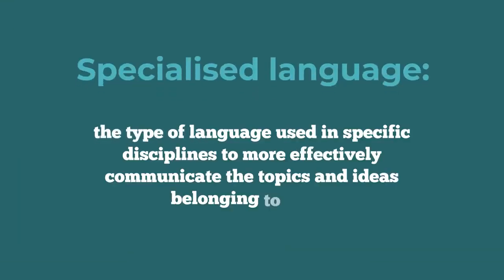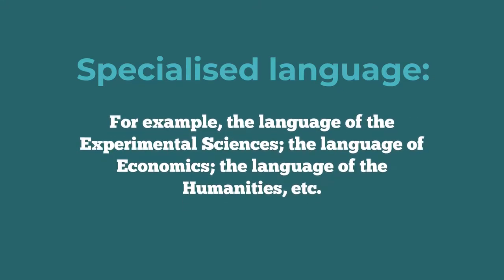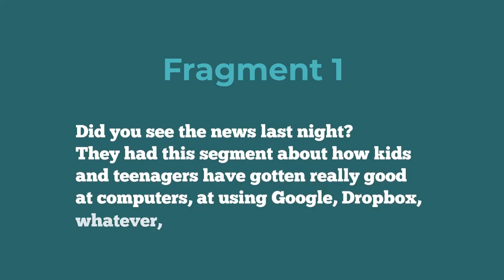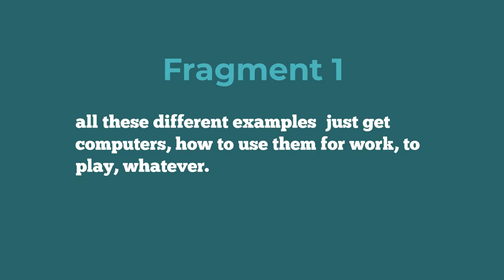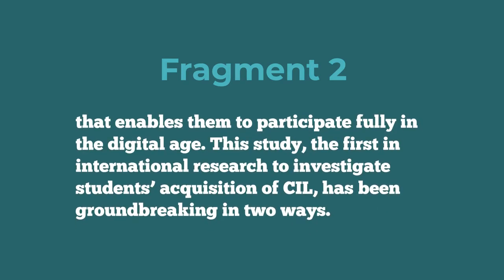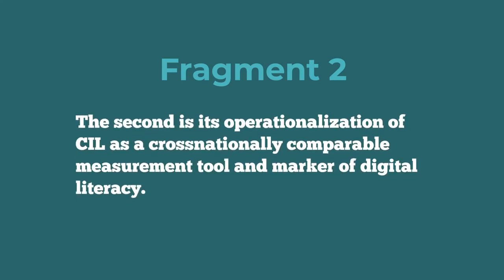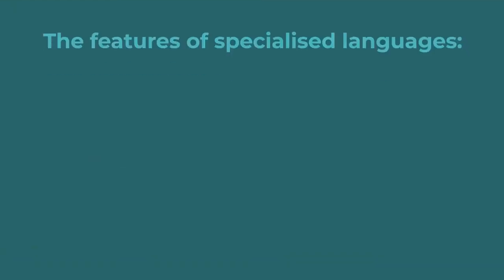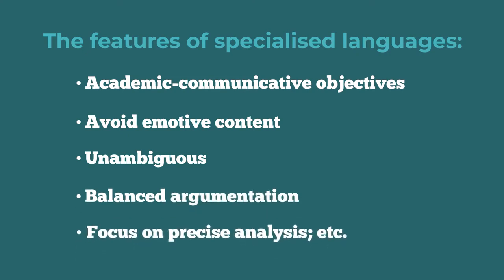Introduction to Specialised Language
Introduction to Specialised Language: what is it and what are its main characteristics.

This video belongs to the Specialist Language at University. Communicating across Academic Disciplines series. The following university language services were involved in this project: Universitat Autònoma de Barcelona, Universitat de Barcelona, Universitat de Girona, Universitat Politècnica de Catalunya, Universitat de Lleida, Universitat Internacional de Catalunya and Universitat Abat Oliva CEU.